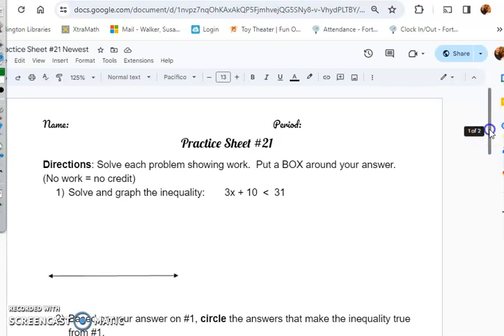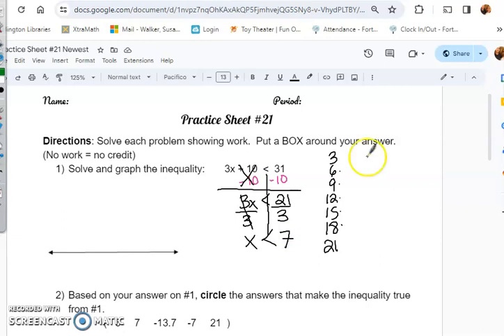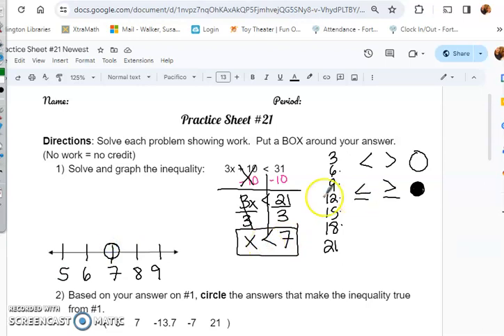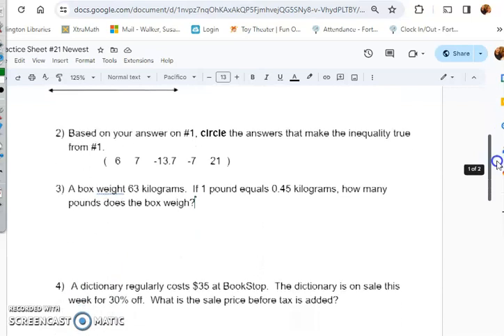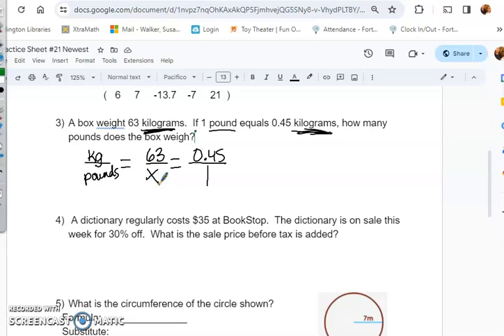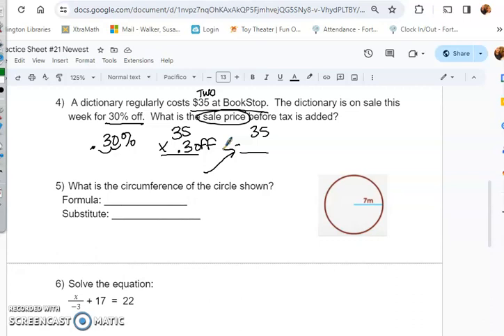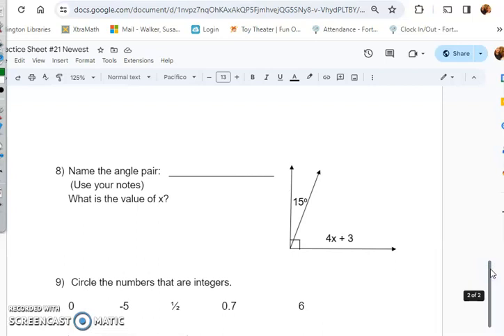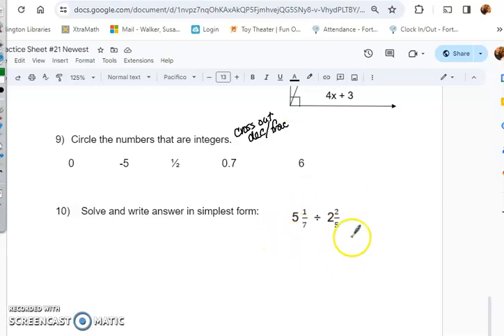PS#21 Video Newest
Practice Sheet #21 Video Newest